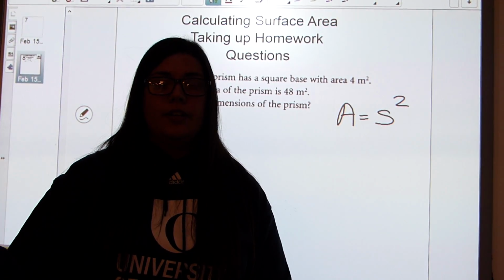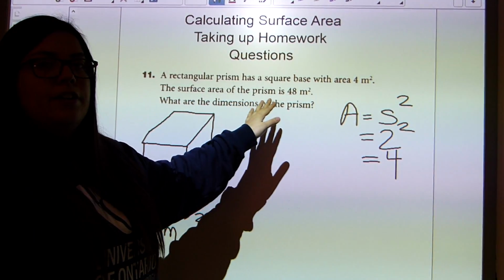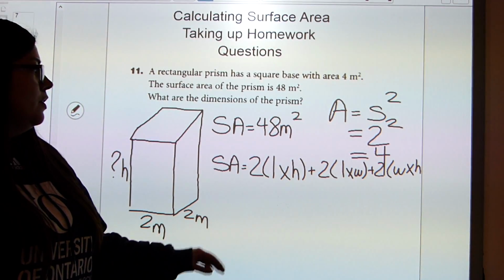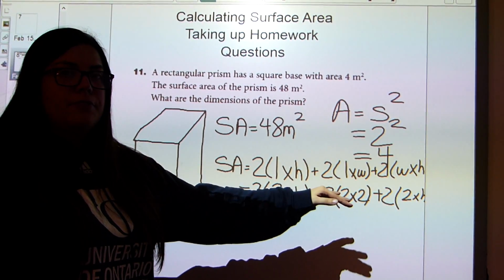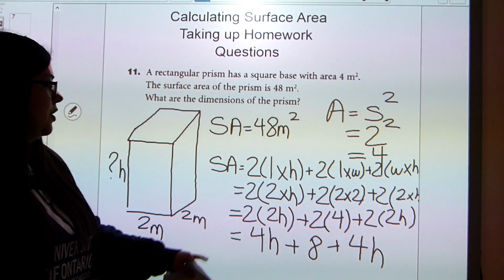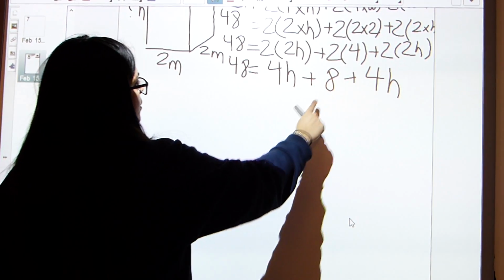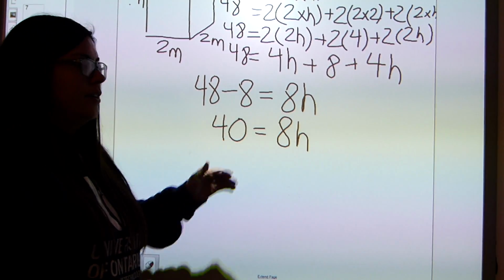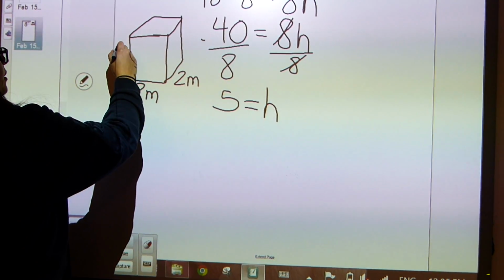Surface Area Homework Part 2